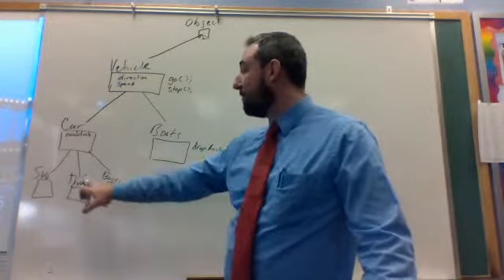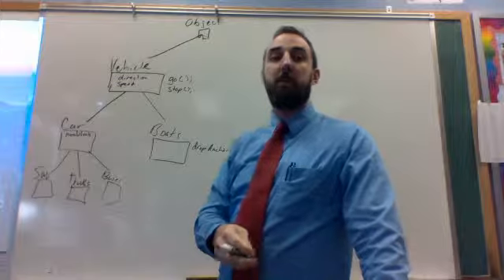Video Lesson - Inheritance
This is a quick overview of what is meant by inheritance in computer programs.